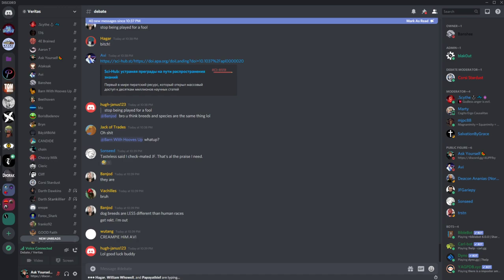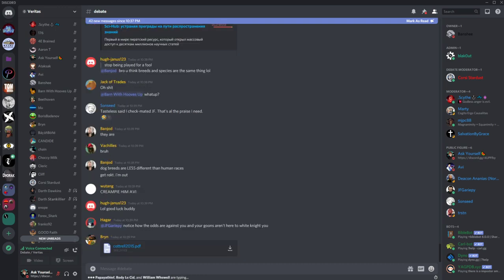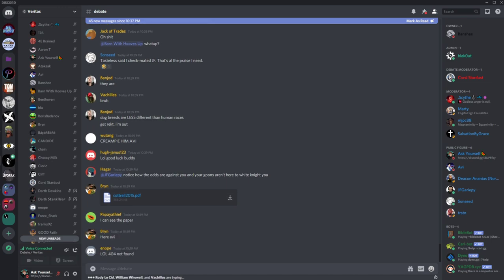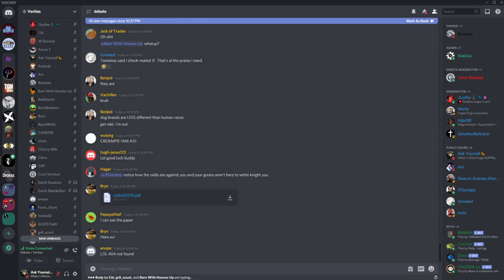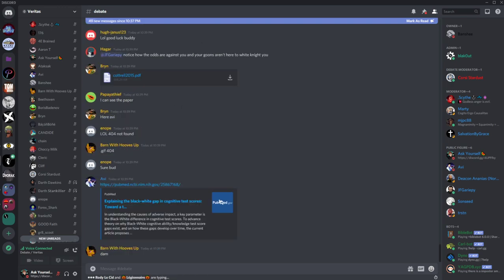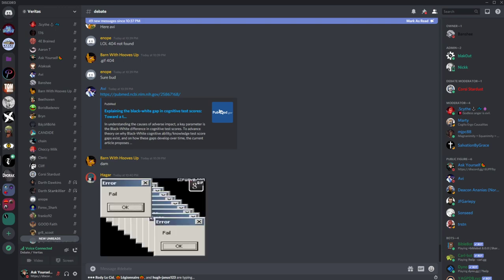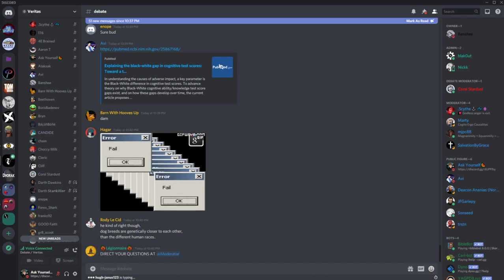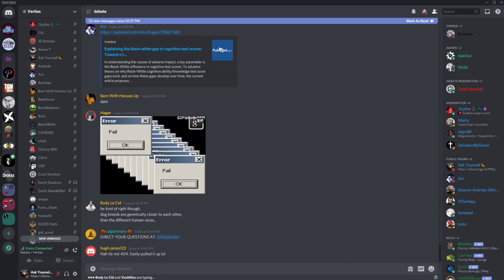🔴 Avi vs. JF On Race And IQ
Sometime they'll need to do a proper debate on this.

My links:
🍉Bitcoin:
34ZzG4sQVR6VwX7fRGwkByzuYAqQWjsECk
🧄Challenge 22:
🍋Ethereum:
0xdbdD3cef7ee07F0b9b870f1533880FF4AF4ca853
🍐e-Transfer: